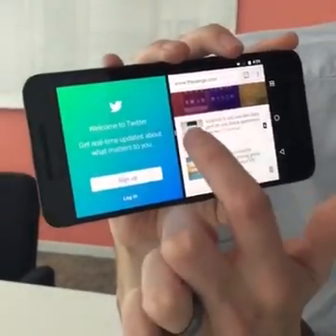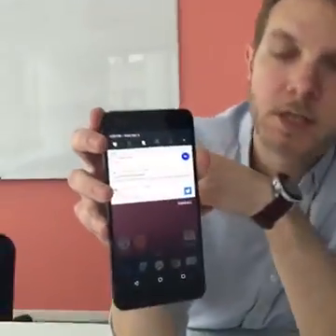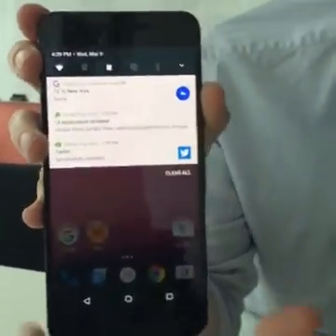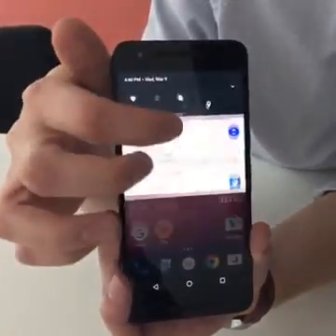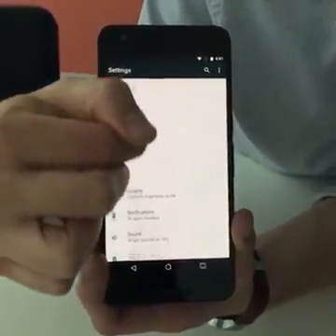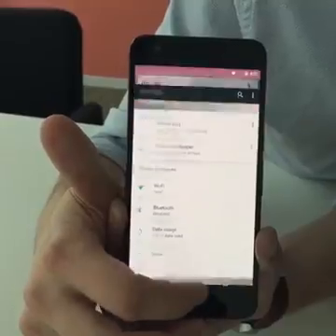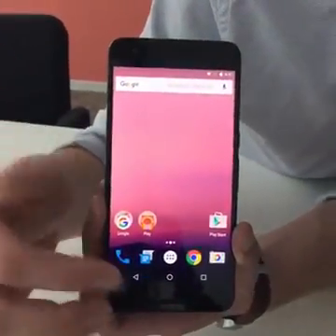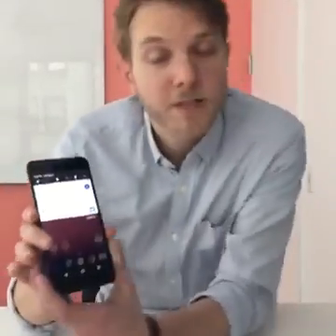series Android N demo part 1